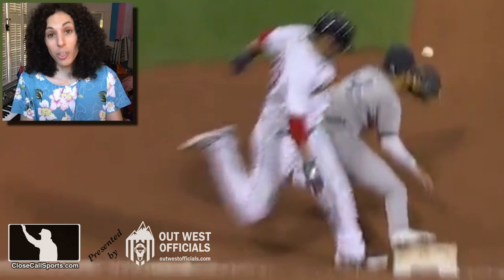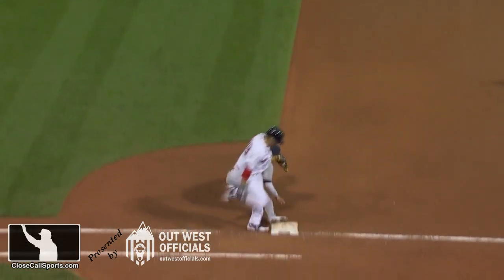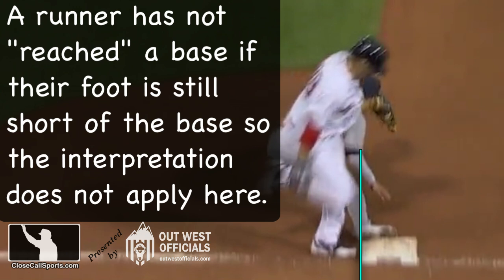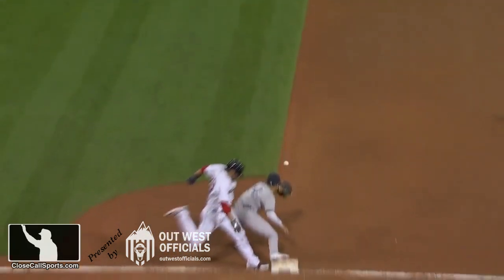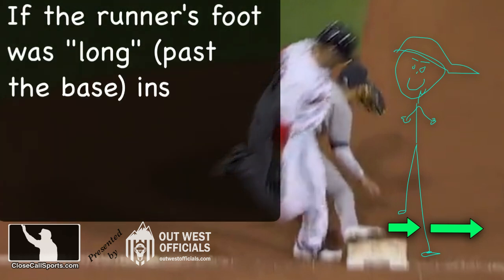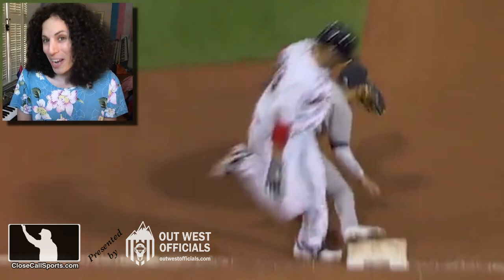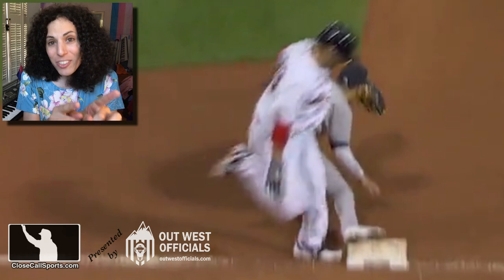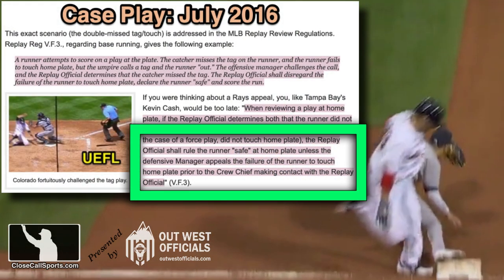Boston Runner Called Safe Even Though Base Was Missed - Replay Reviewing a Yankees-Red Sox Case Play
We were asked about Red Sox batter-runner JD Martinez's replayed ground ball against New York, a safe call by 1B Umpire Paul Clemons. We discuss why the rules want umpires to declare runners safe even if they miss a base. Article

The relevant MLB Umpire Manual interpretation holds that if the runner misses their next base, they shall be considered as having reached the base pursuant to the Official Baseball Rules. This means that if a fielder with possession of the ball then tags the base, the umpire shall declare the runner safe, even though the runner might have failed to physically touch the base.

This is an appeal play for missing a base touch, and pursuant to the rules, an appeal must be filed by the defense before the next play, next pitch, OR the initiation of a Replay Review. If there is no appeal filed prior to Replay, then the Replay Official shall rule the runner safe if the runner reached the base (albeit didn't actually touch it) prior to the fielder's tag of the base. It then would be too late for the defense to appeal the base touch issue and the runner would be safe, despite not touching the base on their first time by.

As for the JD Martinez play, replays indicate that Yankees first baseman Marwin Gonzalez received the thrown ball after Red Sox batter-runner Martinez planted his foot at first base, but because Martinez's foot hadn't actually yet REACHED the front edge of the first base bag prior to Gonzalez's possession of the ball, Replay properly declared the batter-runner out based on the timing of the tag relative to the runner's arrival at first base, since Martinez was not considered to have arrived or reached the base while his foot was inches short of first base's front edge.